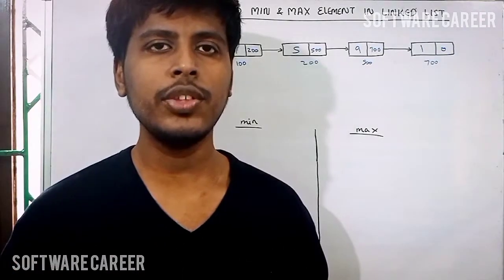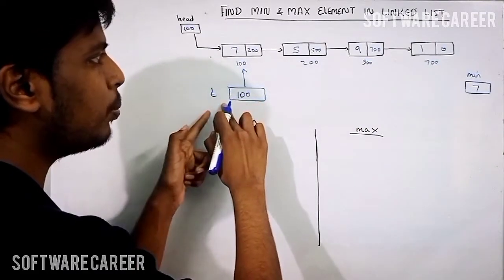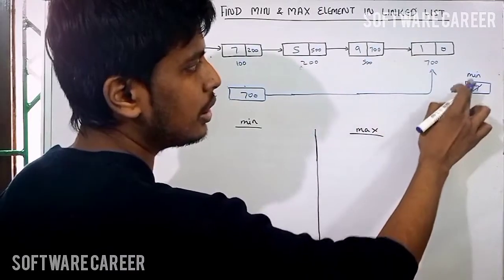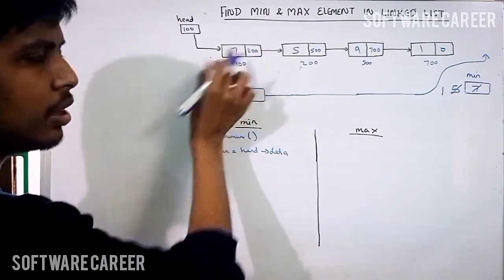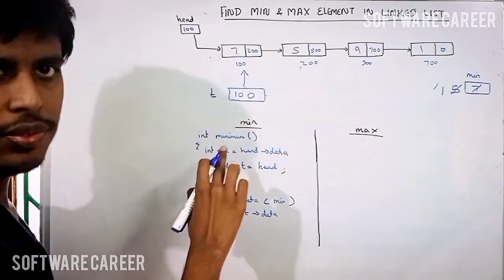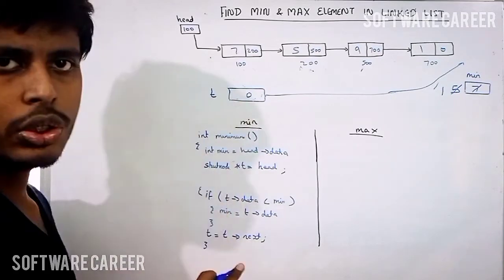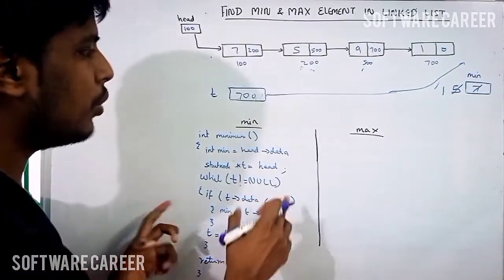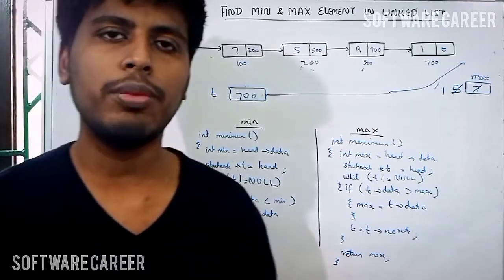Find Minimum and Maximum Element in Linked List | Data Structure | Software Career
In this video you will learn how to find minimum and maximum element in Linked List with help of C code.